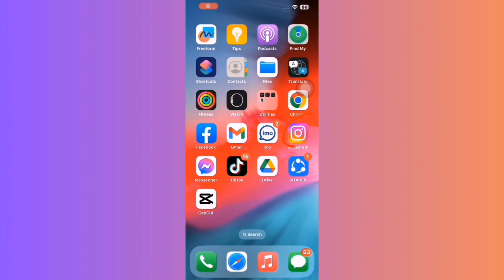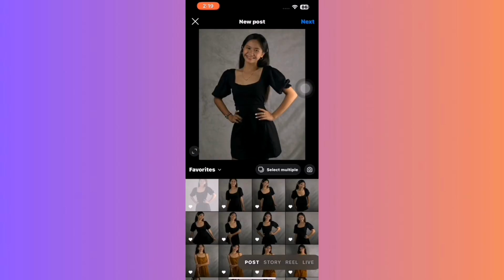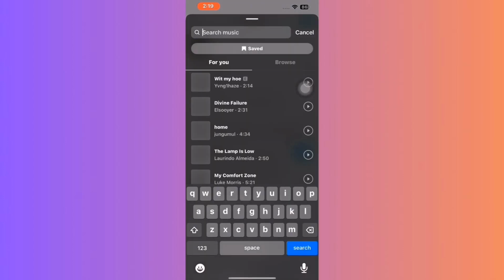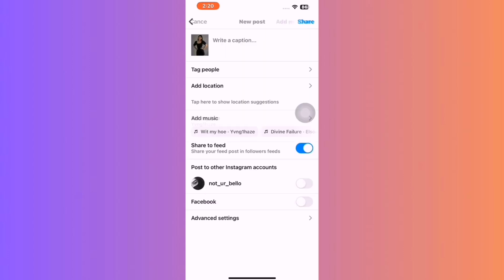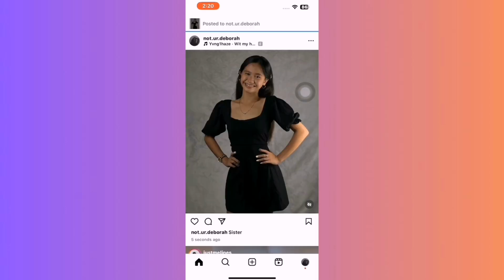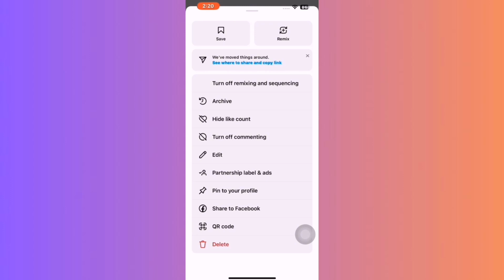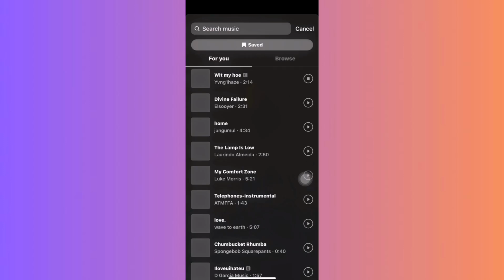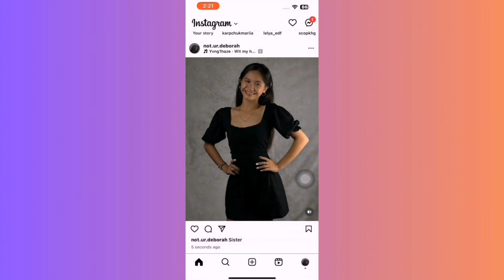How to Add Song to Instagram Post 🎵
How to Add Song to Instagram Post and Story 🎵 (2023)

In this video I'll show you how to Add Song to Instagram Post and Story. The method is very simple and clearly described in the video. Follow all of the steps & Add Music to Instagram Post.